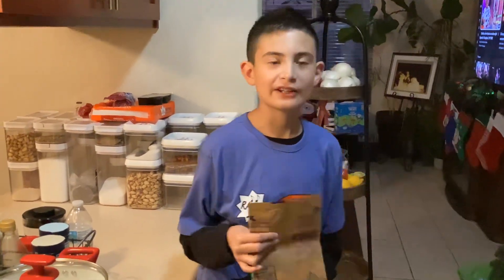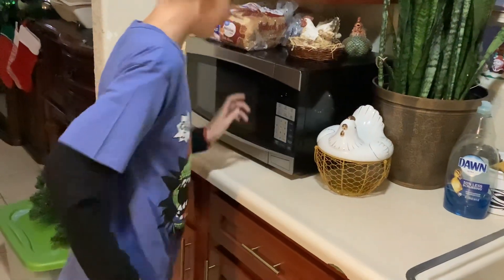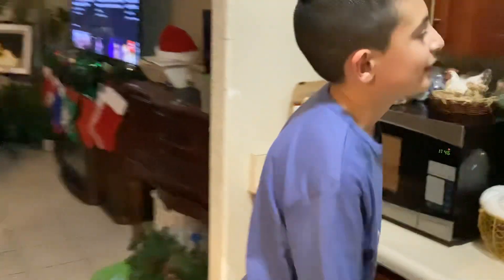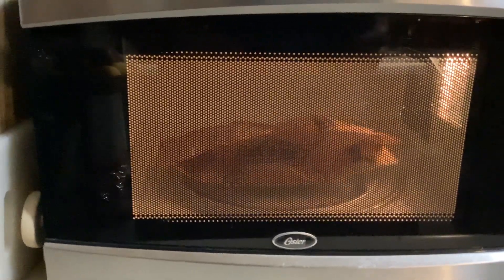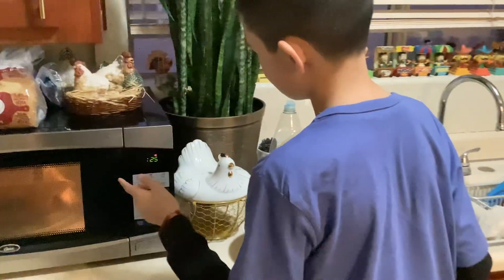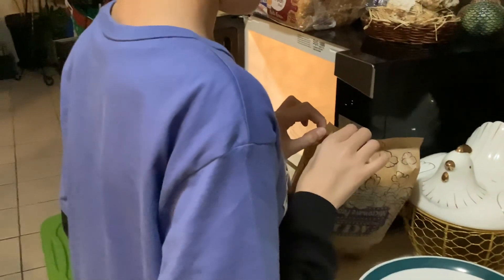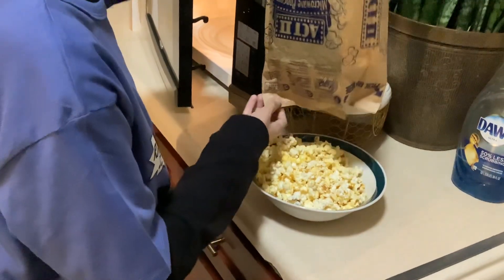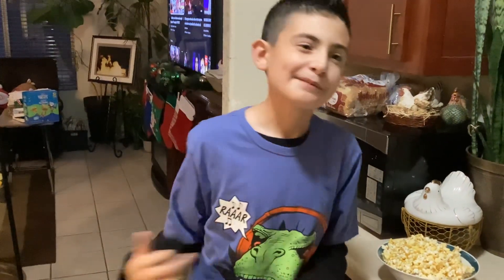How to make popcorn at home.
Today I just made popcorn. It was really fun and thank you for helping me out kids and parents too.

Victor as victor.
Grampy ￼as kids and parents.